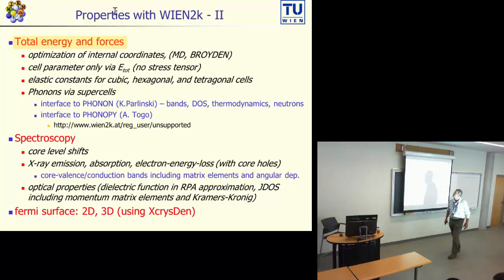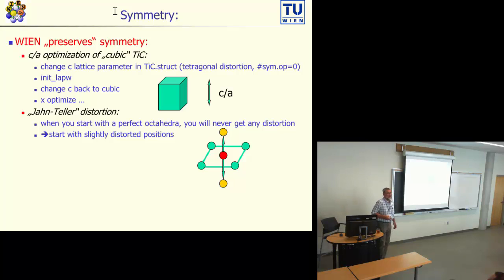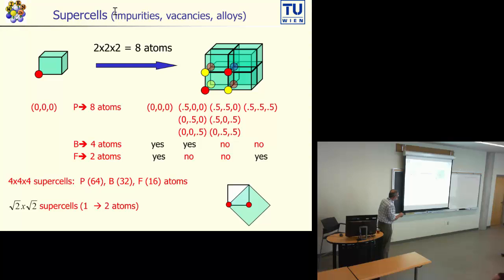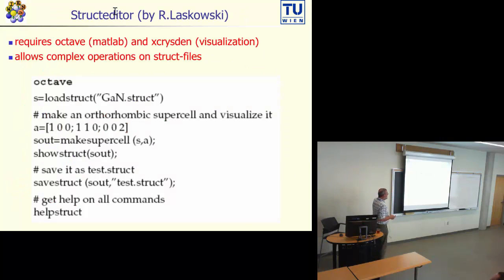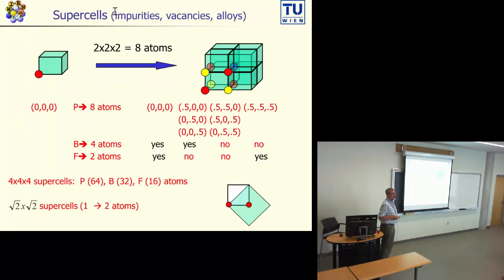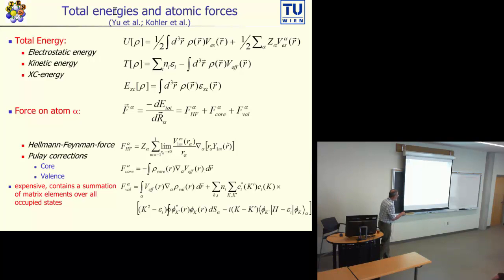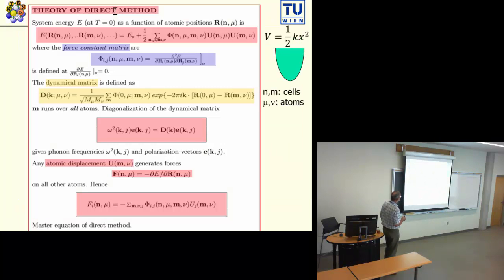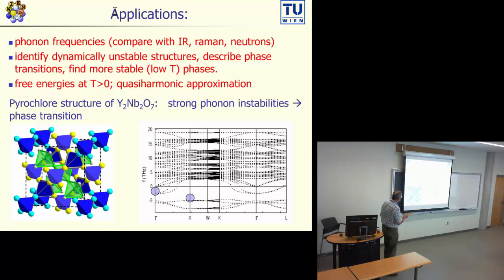WIEN2k workshop : forces, supercells, surfaces, phonons